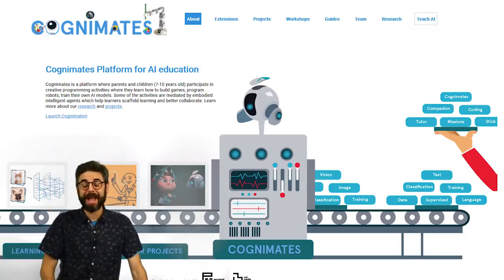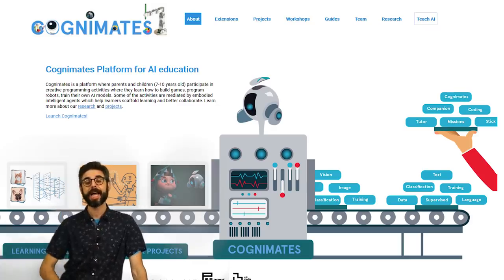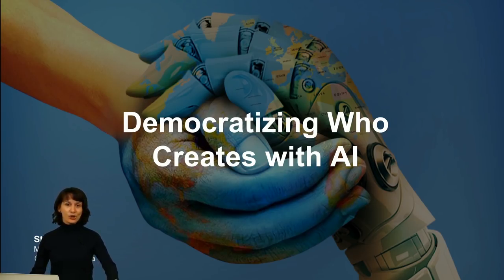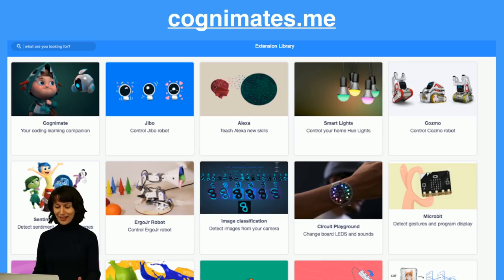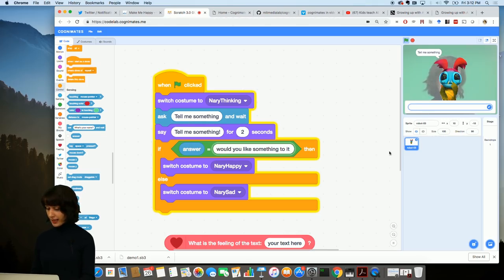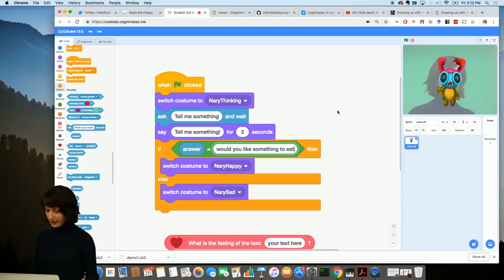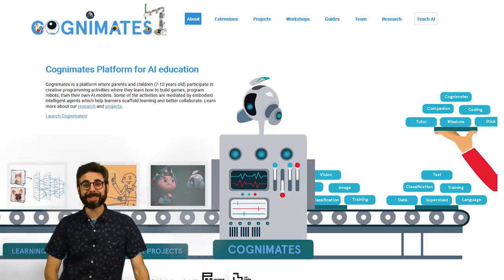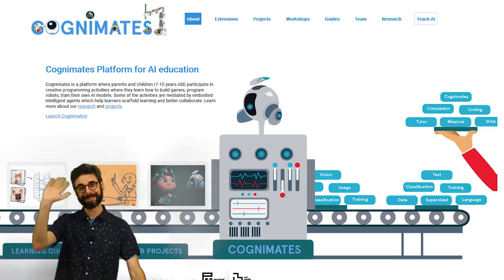Guest: Cognimates with Stefania Druga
In this guest tutorial, Stefania Druga presents Cognimates, a platform used to teach artificial intelligence.

Innately curious and passionate about creating and testing new learning models, instructional designer by training, evolved into a learning architect and is currently a graduate student in the Personal Robots group. She is also a former Googler and graduated from an international Erasmus Mundus master of Media Engineering for Education (France, Spain, Portugal). In the summer of 2012 she was also the Education Teaching Fellow at Singularity University where she advised and coached 80 students from 36 countries. Currently she is leading Hackidemia organization (mobile lab for maker Education present in 40 countries), Afrimakers (community of Maker projects in 10 Africa countries) and MakerCamp (global camps for learning how to build and run makerspaces). Stefania is also an an ambassador for global MakerFaire in Berlin and Shenzhen, and a collaborator for digital fabrication with Samsung Research.